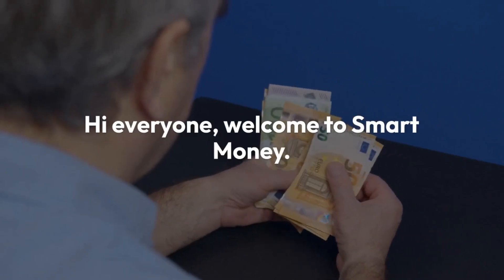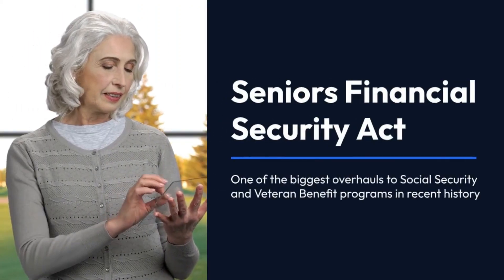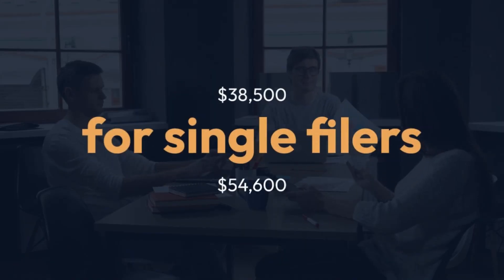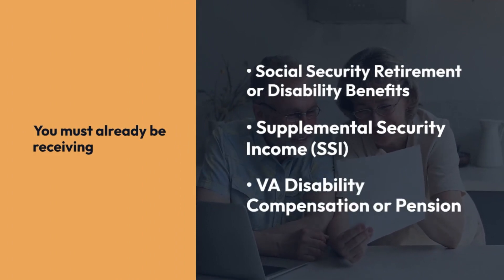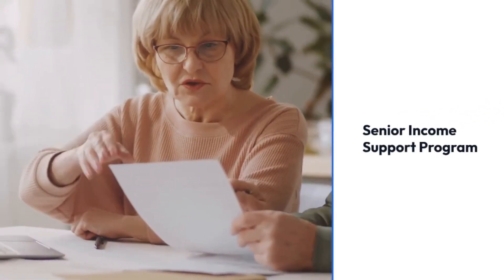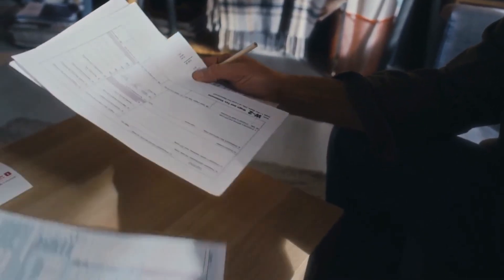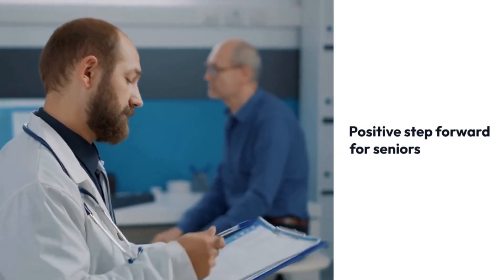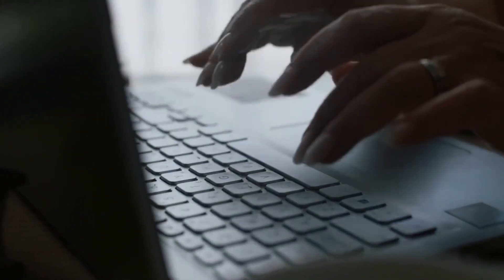Signed New Checks For Seniors! Bill Passed For $2,600 Deposits Social Security updates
Signed New Checks For Seniors! Bill Passed For $2,600Mo Deposits